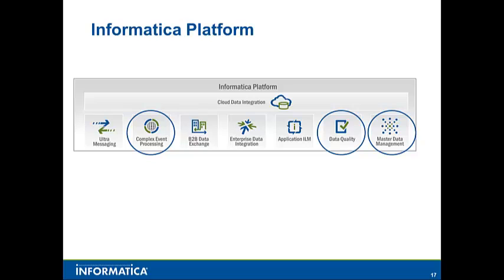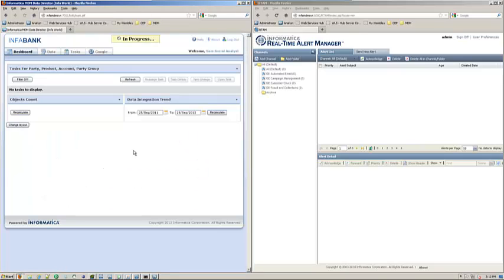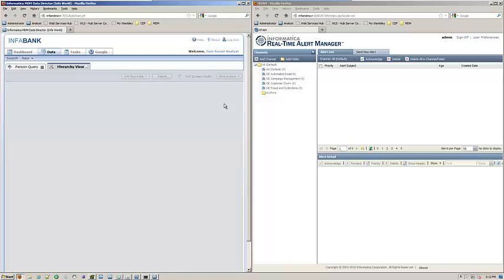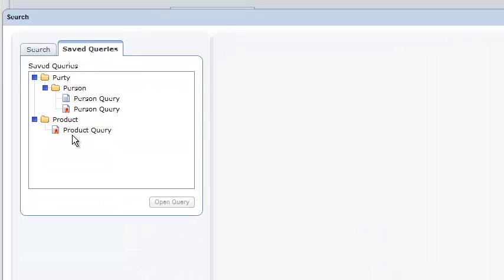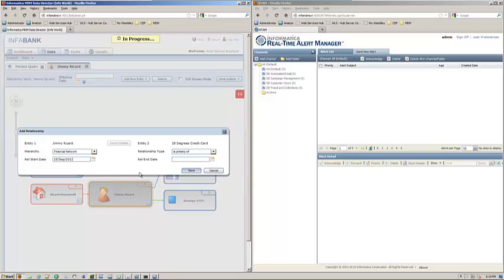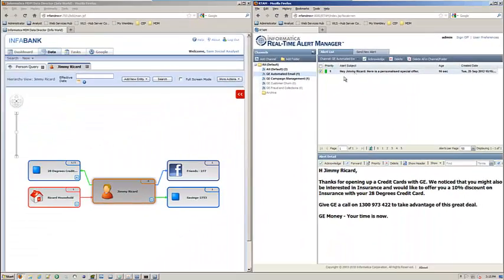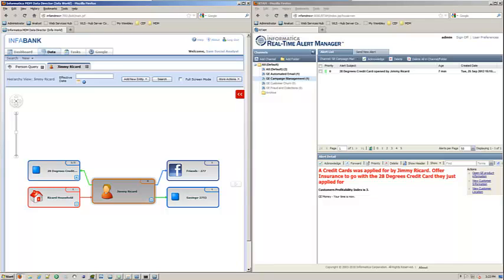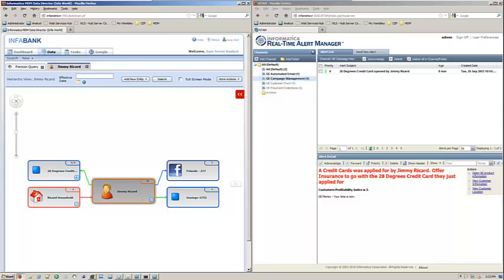Business activity monitoring with MDM and CEP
Demonstratio: Business activity monitoring with Master Data Management and Complex Event Processing tools from Informatica